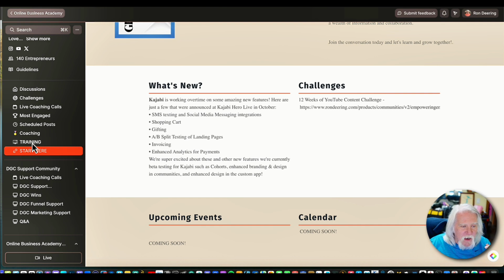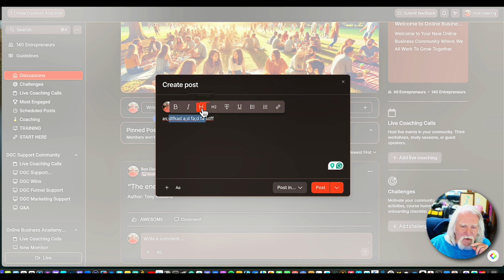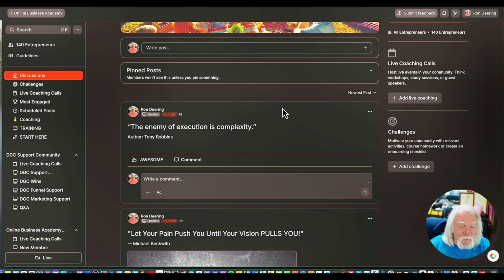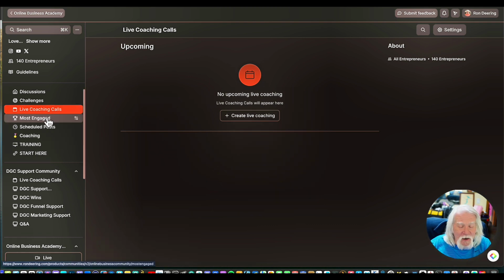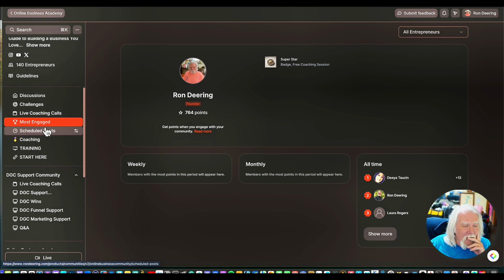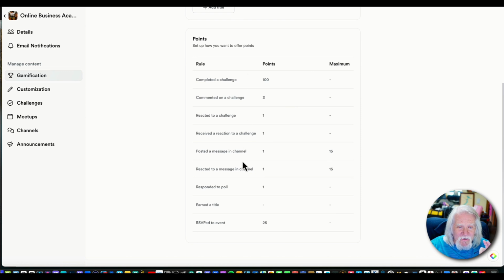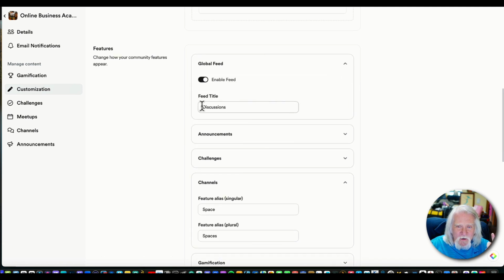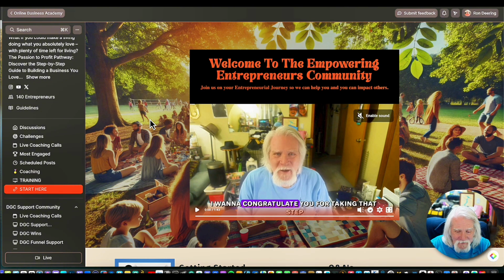Why Kajabi Communities Are a Total Game Changer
Say goodbye to Facebook groups 👋 and hello to the future of online communities with Kajabi's newest feature—Kajabi Communities! In this video, I’ll break down why this update is a total game-changer for coaches, course creators, and online entrepreneurs. Plus, I'm hooking you up with an exclusive 30-day Kajabi trial (instead of the usual 14), access to my 7-day Kajabi course, free coaching, AND entry to our private Kajabi community. Let’s level up your business—fast.

💻 Discover How To Start An Online Business With A Proven Blueprint!

💻  Discover AI and Learn How To Take Your Business To The Next Level